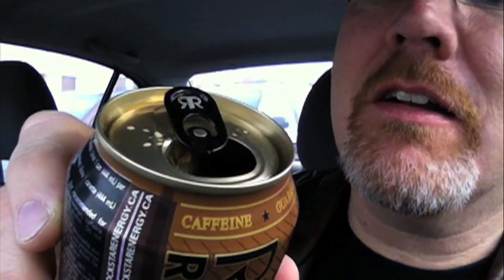Rockstar Roasted Latte Taste Test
This is the taste test for Rockstar Roasted Latte.

Ken Domik
KBDProductionsTV

Bigger. Better. Faster. Stronger. ROCKSTAR is the world's most powerful energy drink. Enhanced with the potent herbal blend of Guarana, Ginkgo, Ginseng and Milk Thistle, ROCKSTAR is scientifically formulated to provide an incredible energy boost for those who lead active and exhausting lifestyles--from athletes to rock stars. Enjoy this fully refreshing lightly carbonated beverage super chilled.